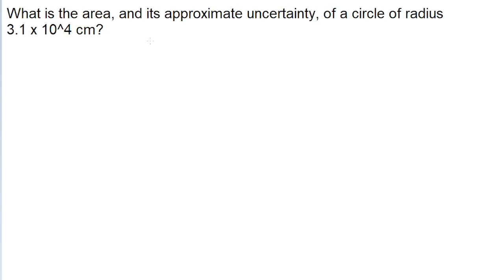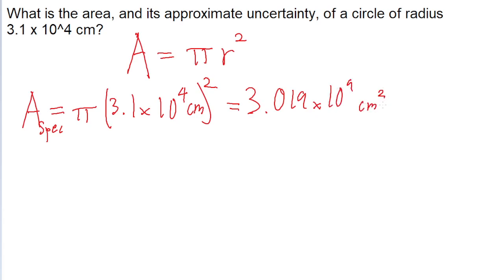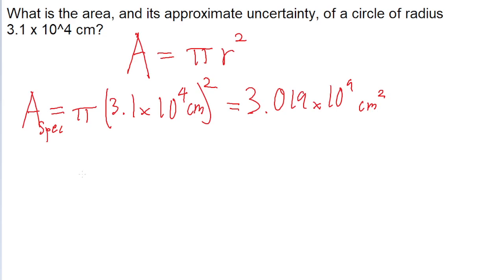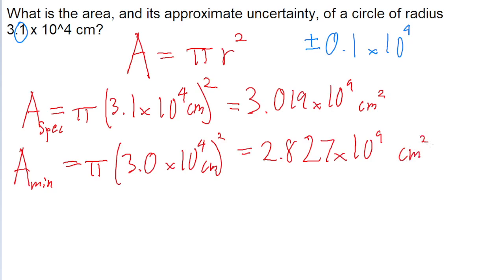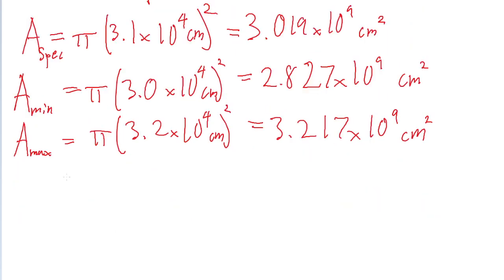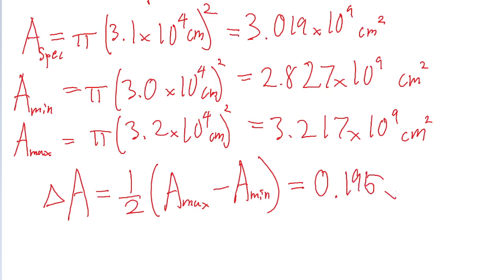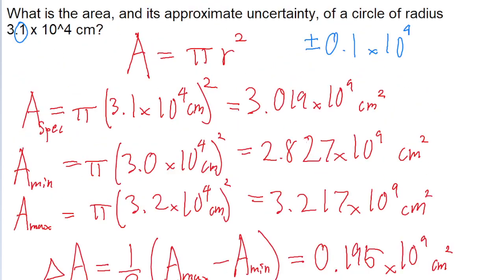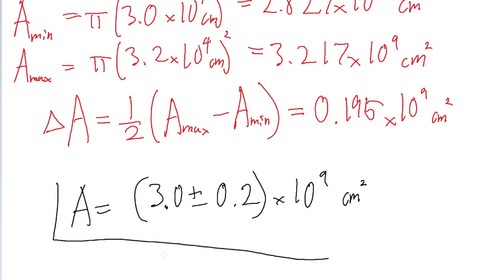What is the area, and its approximate uncertainty, of a circle of radius 3.1 x 10^4 cm?